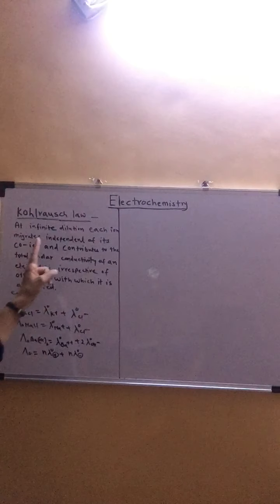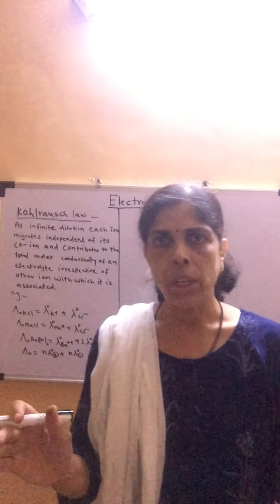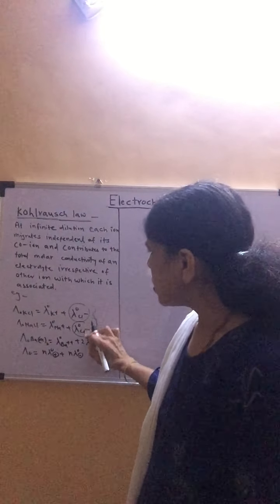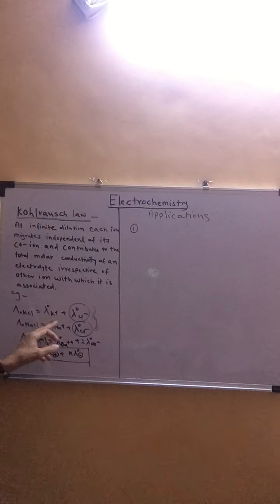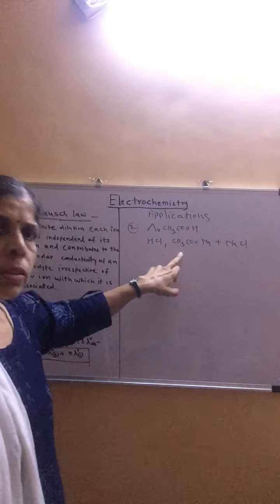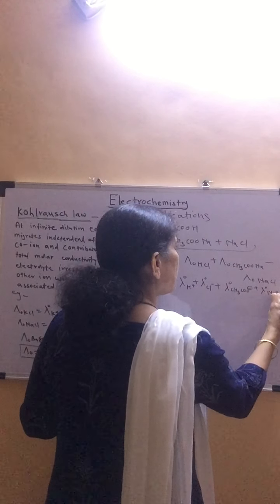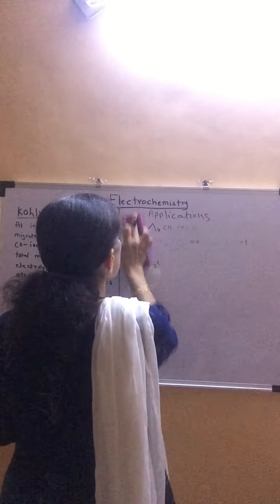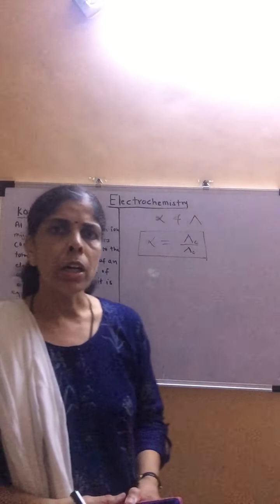CHEMISTRY | STD 12 | MAHARASHTRA STARE BOARD | CHAPTER 5 ELECTOCHEMISTRY | VIDEO 3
In this video I have covered Kohlrausch law of independent migration of ions and applications

Refer pg. nos 94 to 95 of text book